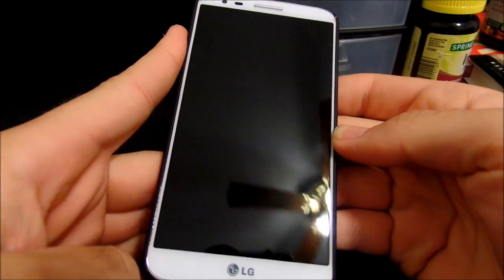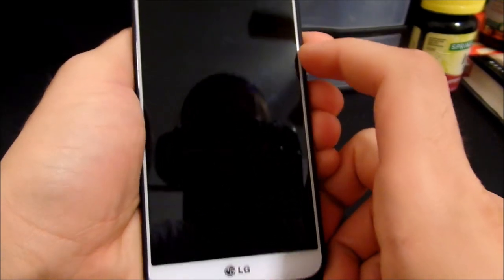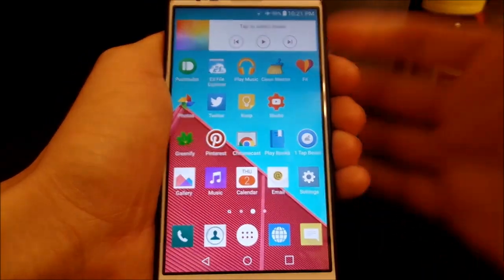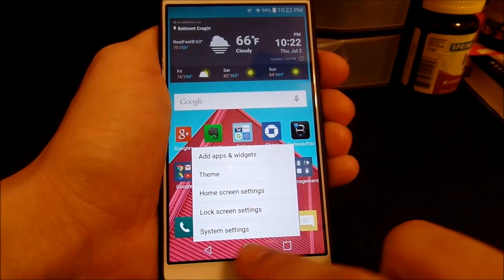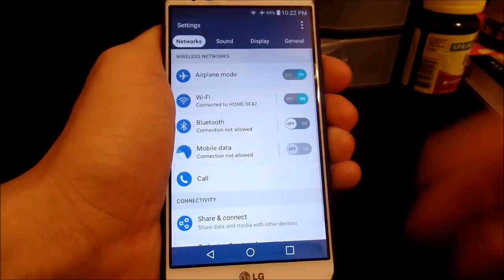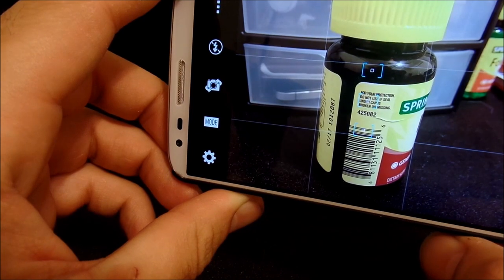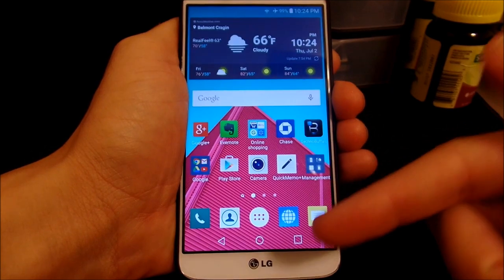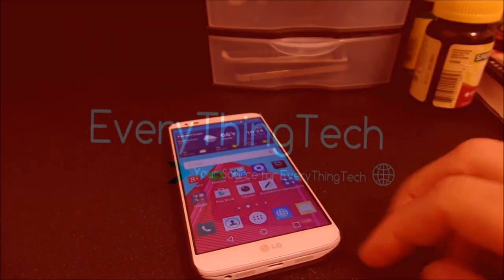Make Your LG G2 look Like and LG G4!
Hello all this is a quick video showing you the Cloudy Rom 3.2 which makes your LG G2 look like an LG G4! I give my opinions and impressions. Catch you in the next episode.